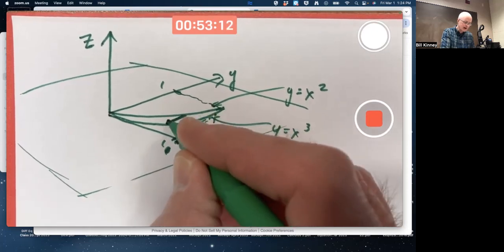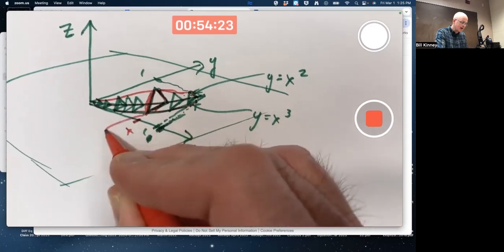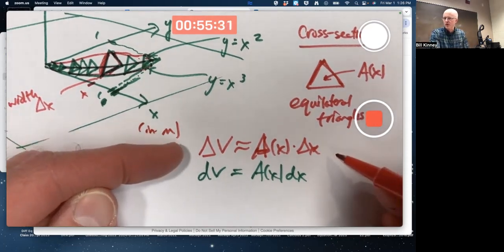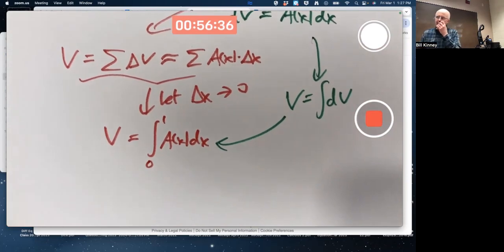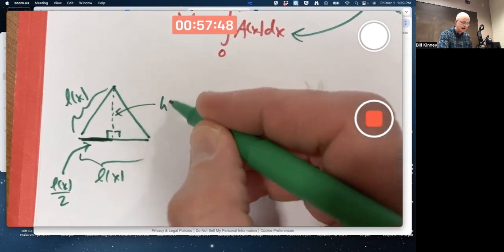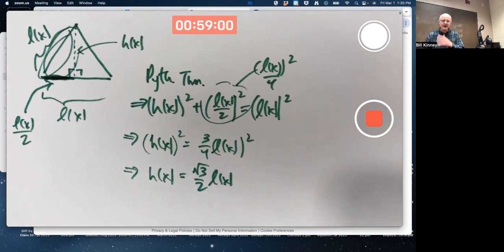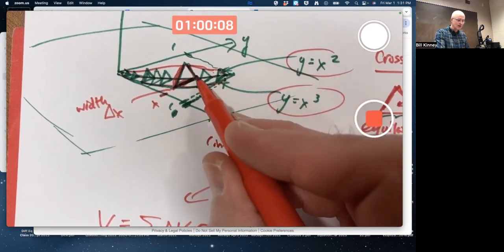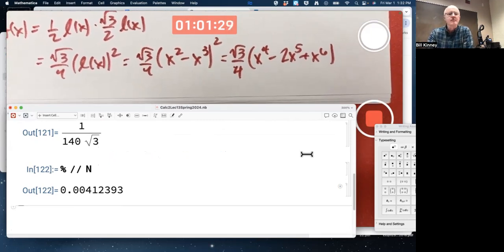Calculus 2, Lec 13C: Volume of Solid with Triangular Cross-Sections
In Calculus, we use integration to find the volume of a solid "croissant" shape whose cross sections perpendicular to the x-axis are equilateral triangles (with base between y=x^2 and y=x^3 from x=0 to x=1). Both a Riemann sum and an infinitesimal approach are used to derive the integral. We also need to use the Pythagorean Theorem to help us find the function to integrate.